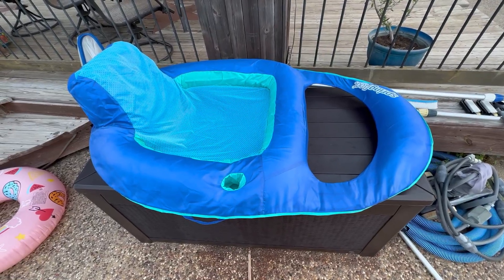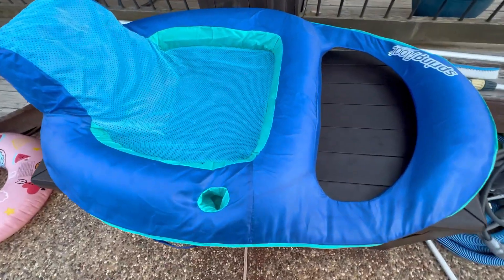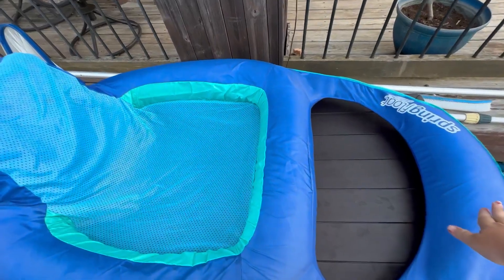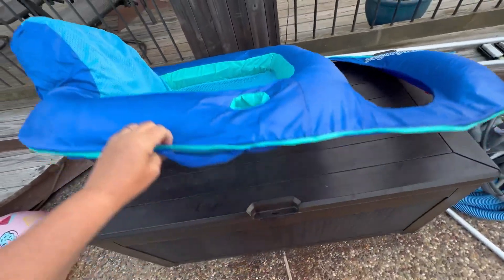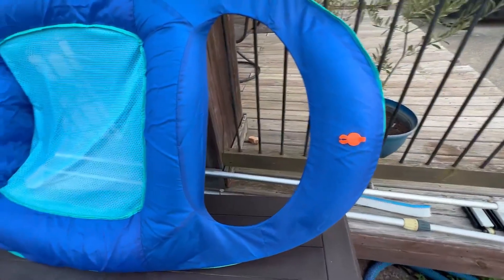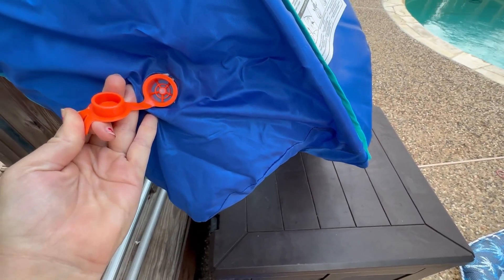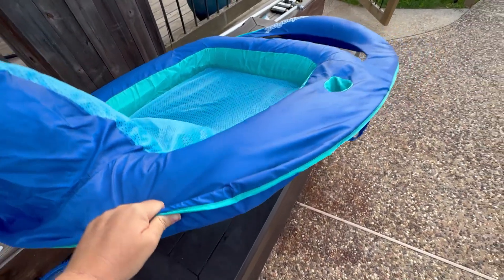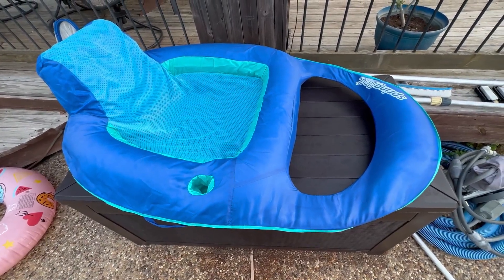SwimWays Spring Float Recliner Review